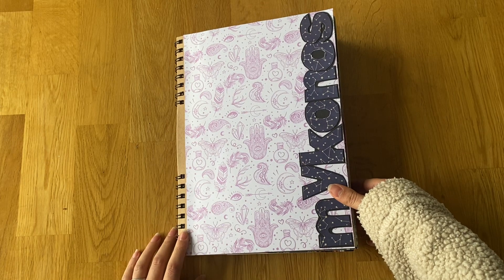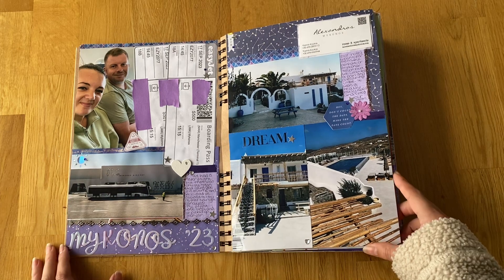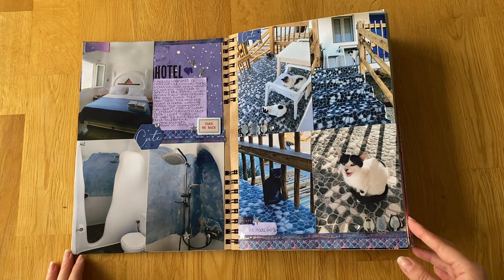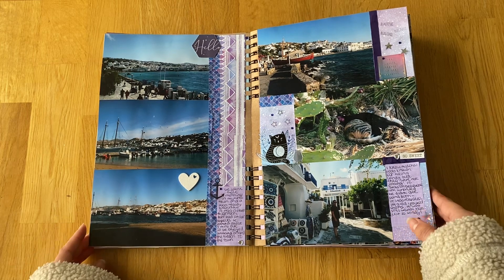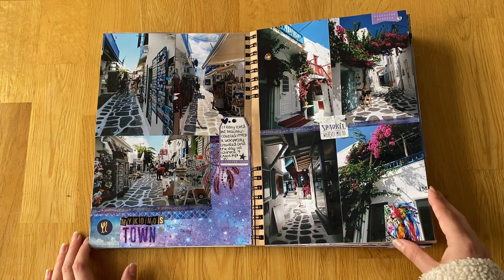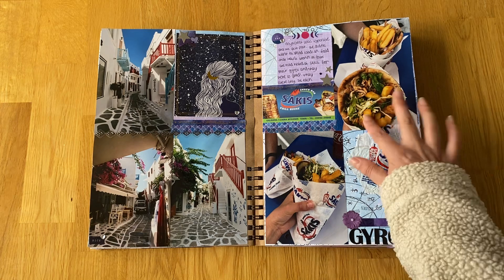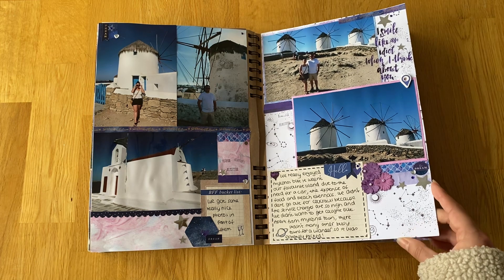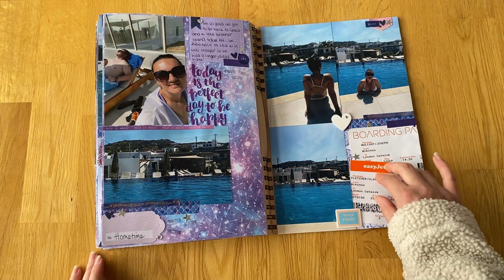SCRAPBOOK MY TRAVELS: Mykonos, Greece 2023